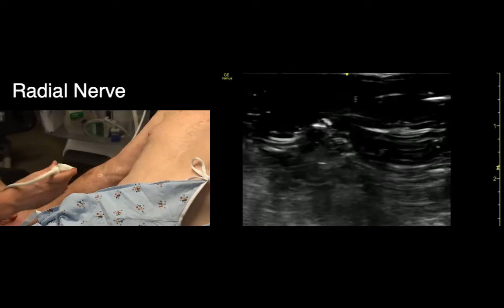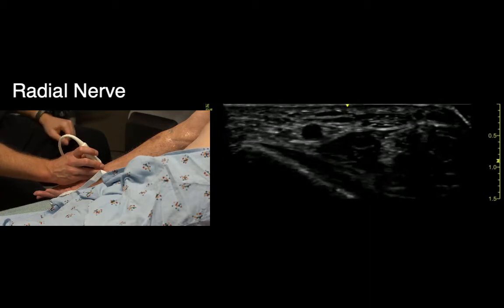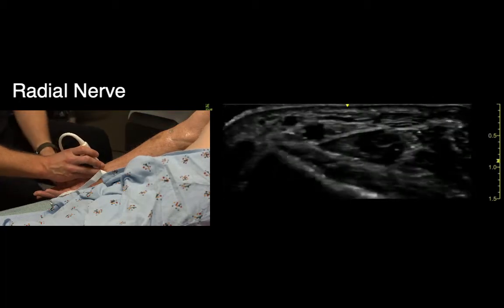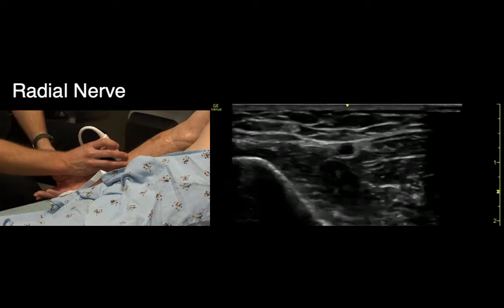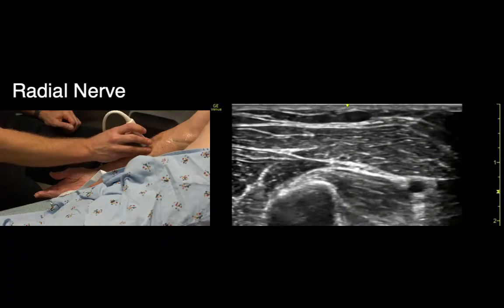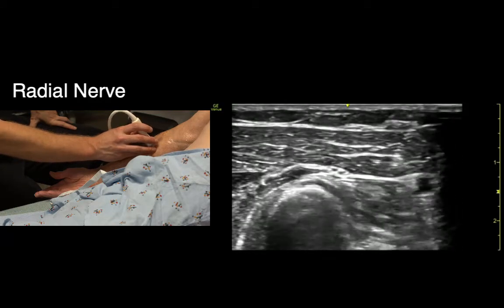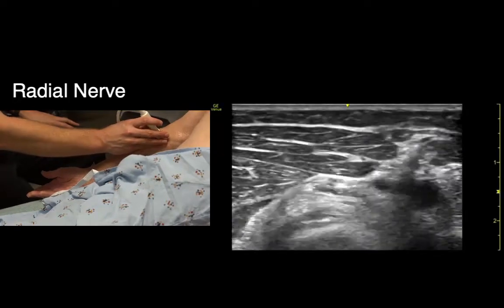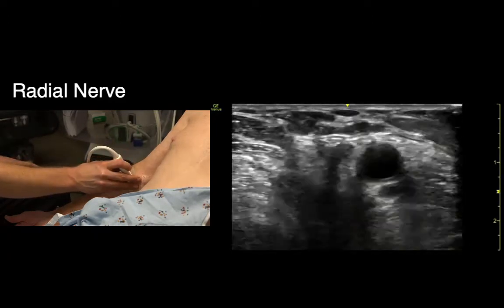Identifying the Radial Nerve for POCUS Guided Regional Anesthesia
In this video, we will review scanning techniques to assist in accurate identification of the radial nerve in the arm and forearm as a target for POCUS guided regional anesthetic injection.